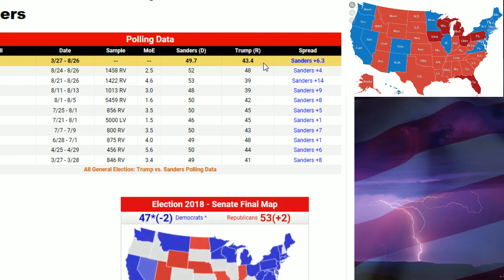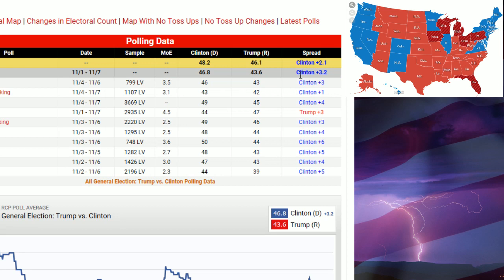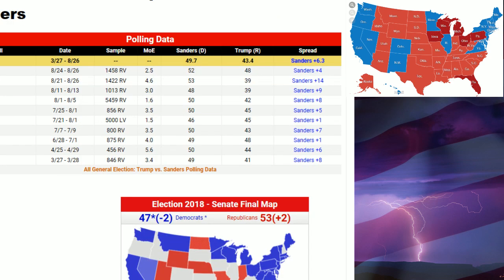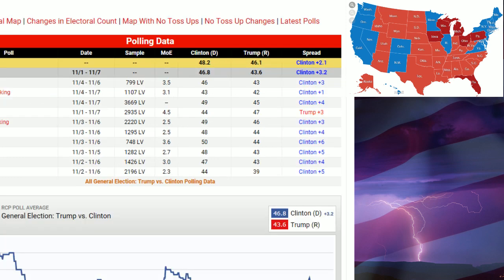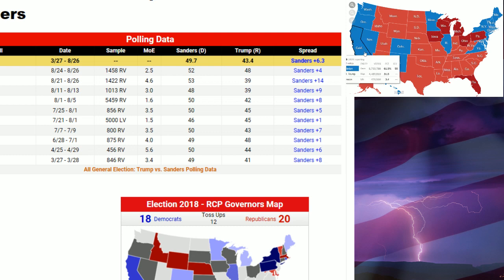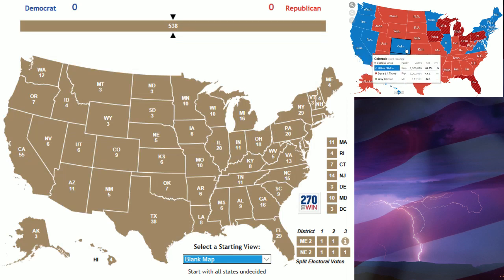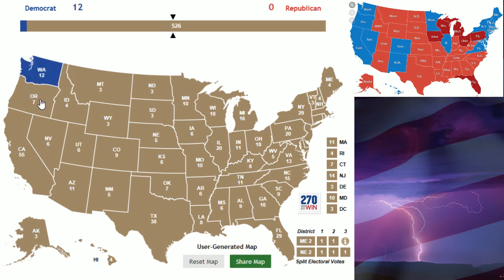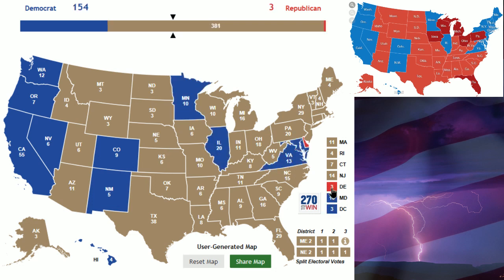Bernie Sanders vs. Donald Trump 2020 Map Prediction *Based on Polls* - 2020 Electoral Map Projection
Bernie Sanders vs. Donald Trump 2020 Map Prediction - 2020 Electoral Map Projection Based on Polls - Will Bernie Sanders Win? Hypothetical 2020 Presidential Election Between Democratic Nominee Bernie Sanders vs. Incumbent Republican President Donald Trump

2020 Presidential Election Predictions - 2020 Presidential Candidates Nominees - 2020 Presidential Election Map - Election Predictions - Election Night - Bernie Sanders vs Donald Trump 2020 Electoral Map Prediction - 2020 Electoral Map Projection - Projecting 2020 Election Results - Who will be our next President?

2020 Presidential Election Predictions Candidates Map - Would Bernie Sanders beat Trump? Bernie Sanders vs Donald Trump 2020 Electoral Map Prediction - Projecting the 2020 Election Results - In this video I go through each state predicting and projecting who would win a hypothetical matchup between Bernie Sanders and Donald Trump in 2020. In this video I use strictly polling average data and comparing it to the 2016 results to fill out the electoral college map.